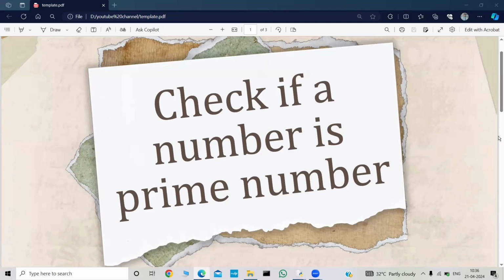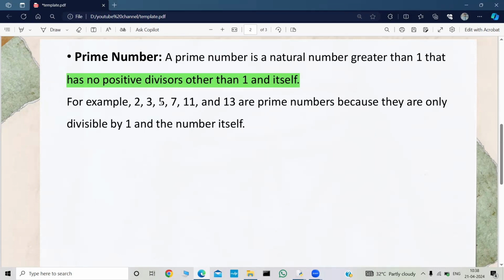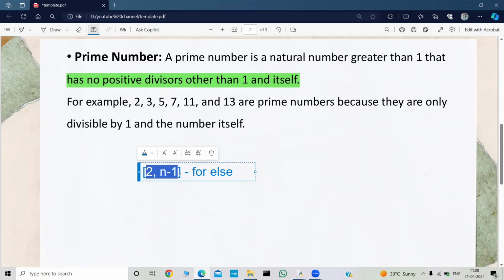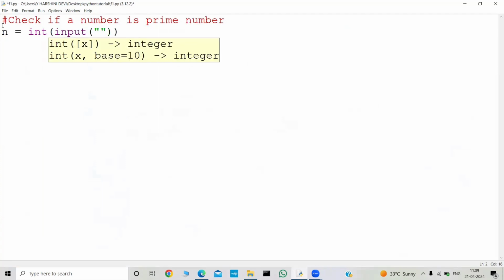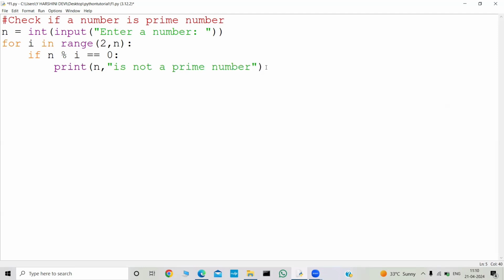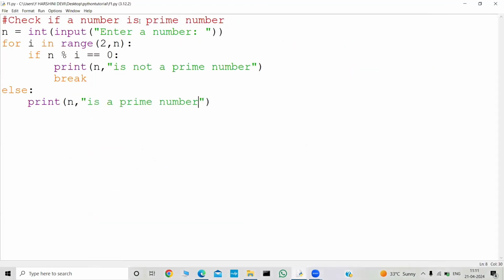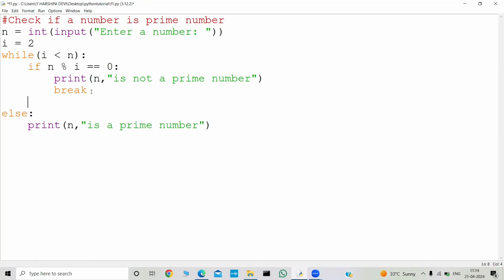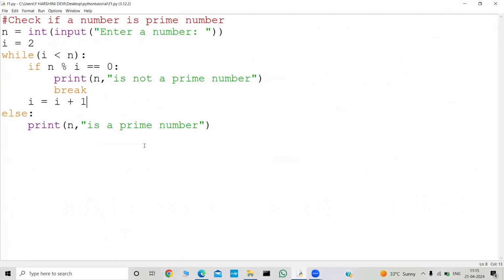Program to check if a number is Prime number in Python || Python Tutorials for Beginners || Coding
In this video, I will walk you through the Program to check if a number is Prime number using for loop & while loop in python.
In this video, I will you through how to write a program to find number divisible by another number in python.
Check out the Python Programs using for loop and while loop:
Program to check if a number is Perfect number using for loop & while loop in python.